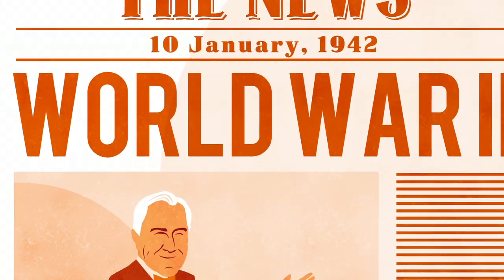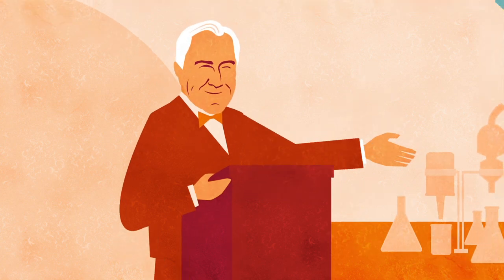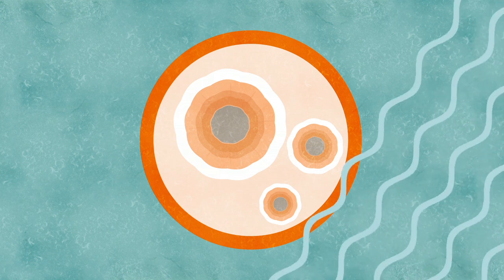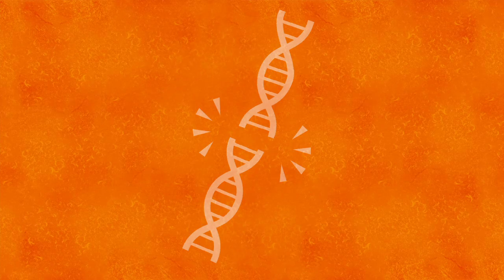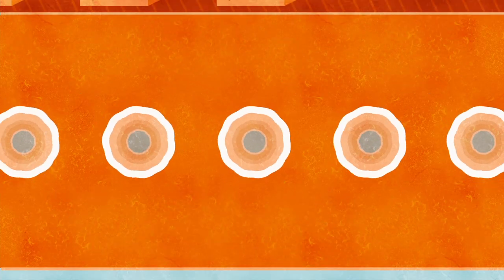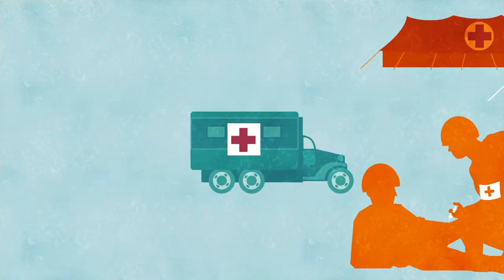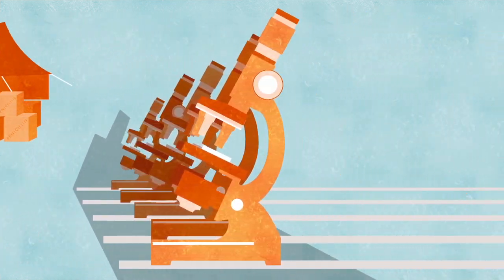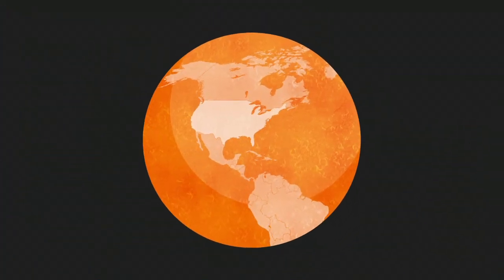"Penecillium" Cold Spring Harbor Laboratory